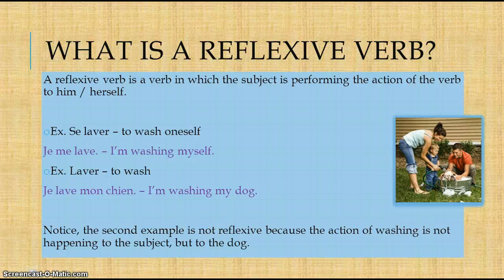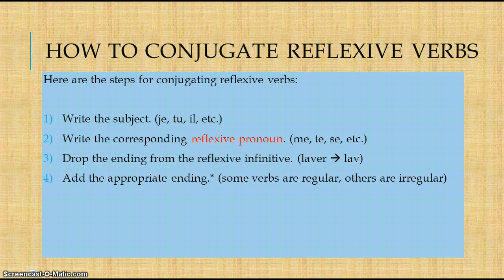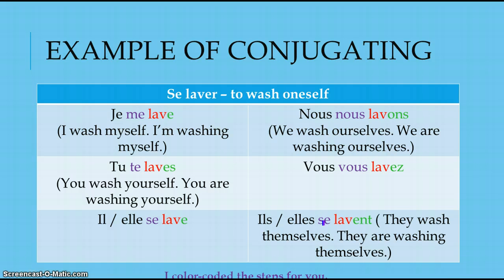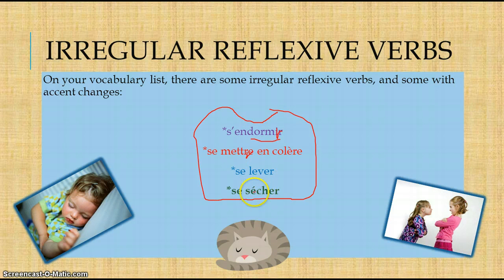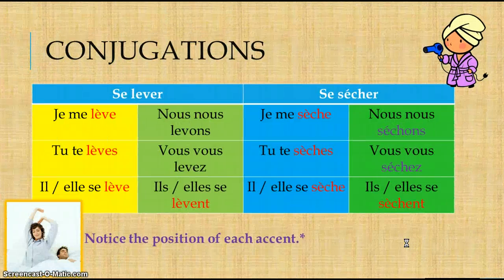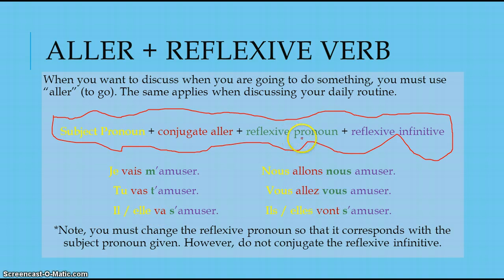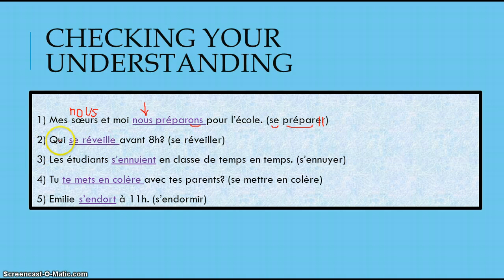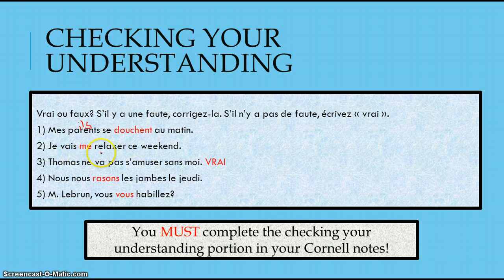Les verbes reflechis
Need help learning how to conjugate reflexive verbs?